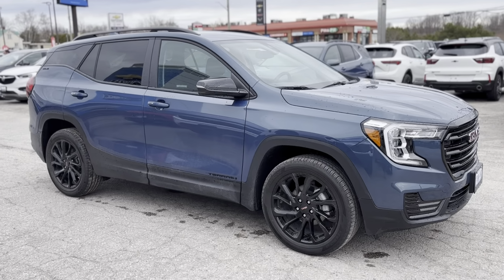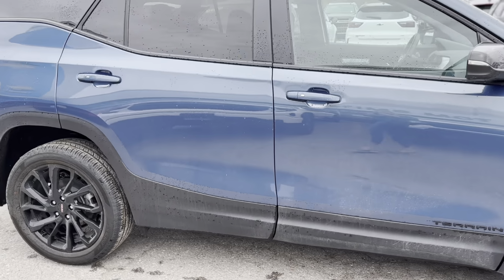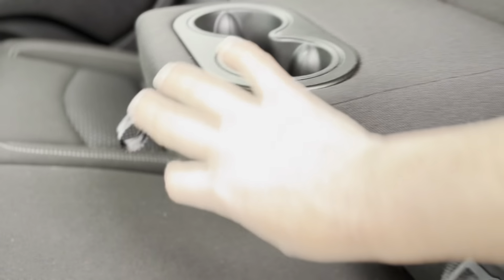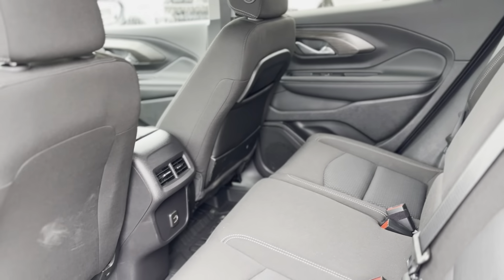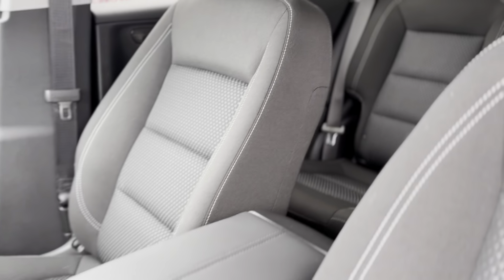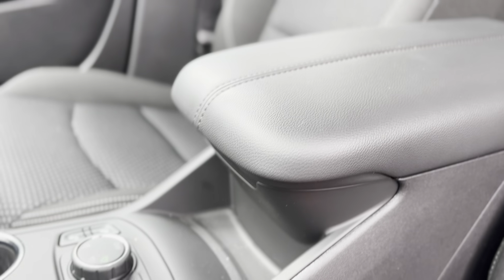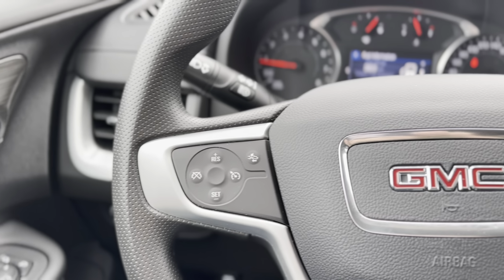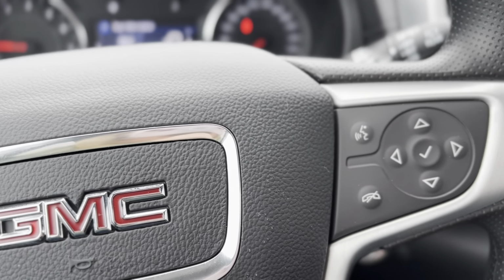2024 GMC TERRAIN SLE 4DR ALL-WHEEL DRIVE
2024 GMC Terrain SLE: A Gem on Wheels in Midland, Ontario
Dive Into Elegance and Efficiency with the 2024 GMC Terrain SLE

Embrace the harmonious blend of luxury and practicality with the 2024 GMC Terrain SLE, a vehicle that doesn't just meet expectations; it soars beyond them. Positioned proudly at Tom Smith Chevrolet Buick GMC in Midland, this Terrain SLE is more than a car—it's a statement. With its striking Downpour Metallic exterior, enhanced by the exclusive Elevation Edition package featuring 19" gloss black wheels and darkened grille, it's a beacon of style. Inside, the black interior exudes sophistication, while the latest tech keeps you connected and entertained with wireless Android Auto & Apple CarPlay, and a GMC Infotainment System that acts as your command center.

Exterior Excellence: A Vision of Innovation

The Terrain SLE’s LED lighting system — encompassing headlamps, daytime running, and tail lamps — not only illuminates the path ahead but does so with unmatched style. Coupled with the sleekness of the Elevation Edition, this vehicle stands out in any crowd, from Penetanguishene to Wyevale.

Interior Ingenuity: Comfort Meets Convenience

Step inside to find a sanctuary of comfort, where flat-folding seats and a urethane steering wheel epitomize thoughtful design. The express driver up/down window adds a touch of convenience, complemented by the immersive sound of a 6-speaker audio system, ensuring every drive from Tay Township to Moonstone is a pleasure.

Safety and Technology: Your Shield and Companion

The 2024 Terrain SLE takes safety seriously with GMC Pro Safety, offering features like Forward Collision Alert and Lane Keep Assist, alongside modern conveniences like remote keyless entry. It's not just a car; it's your guardian on the roads of Simcoe County.

Beyond the Ordinary: Why the Terrain SLE Outshines Competitors

When compared to rivals, the Terrain SLE stands tall with its unique blend of style, safety, and technology. Its exterior allure, matched with an interior designed for both comfort and utility, sets it apart in the market.

Choose Tom Smith Chevrolet Buick GMC: Your Trusted Partner

Why choose us? Because at Tom Smith Chevrolet Buick GMC, it's not just about selling cars—it's about creating lasting relationships. Our commitment to superior customer service and value ensures you're not just buying a vehicle; you're becoming part of a community that extends across Oro-Medonte, Victoria Harbour, and beyond.

Imagine the Journey Ahead

Picture yourself navigating the streets of Midland and the beautiful landscapes of Tiny Township, with the wheel of the 2024 GMC Terrain SLE beneath your fingertips. This vehicle isn't just a means to an end—it's the start of your next adventure.

Ready to turn dreams into reality? A test drive awaits. Experience the unmatched capabilities of the Terrain SLE firsthand at Tom Smith Chevrolet Buick GMC, where our team is eager to welcome you into our family.